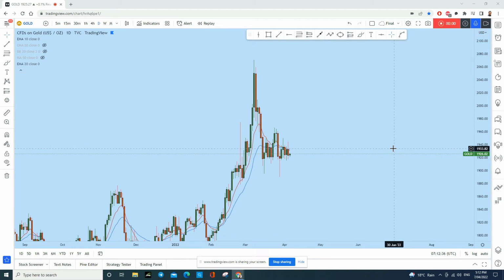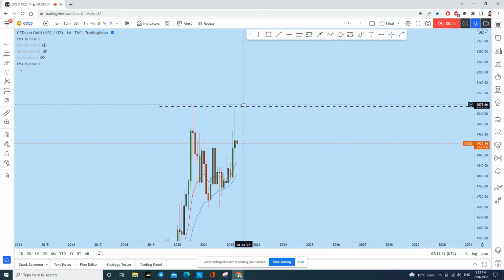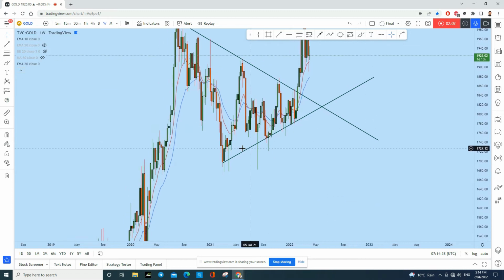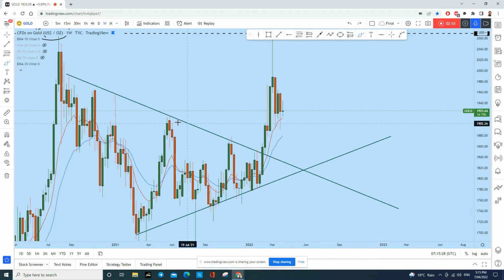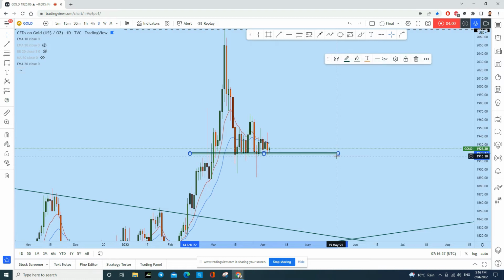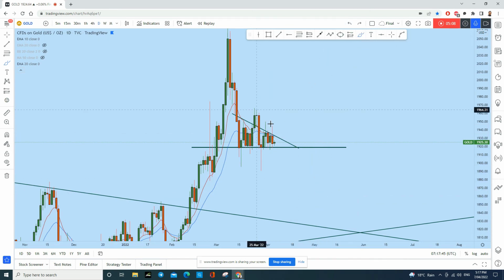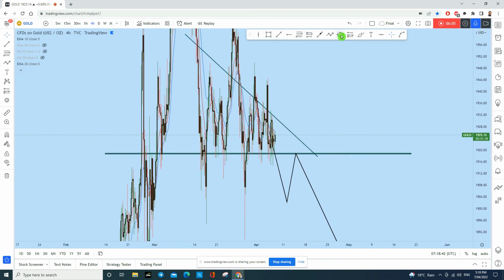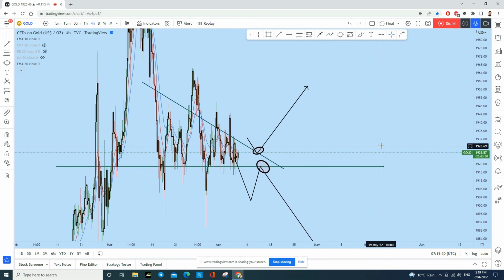GOLD Analysis Today : Breakout Trading Strategy